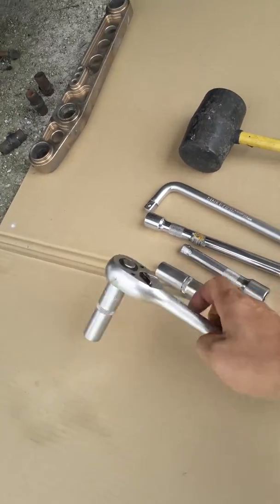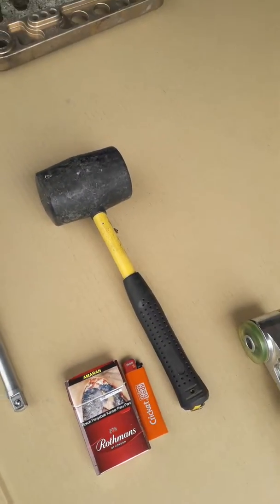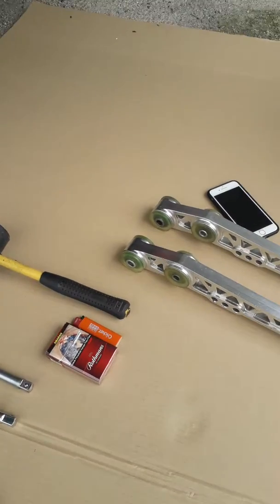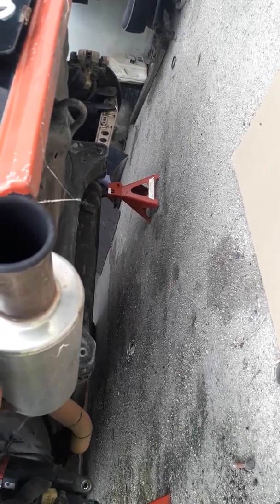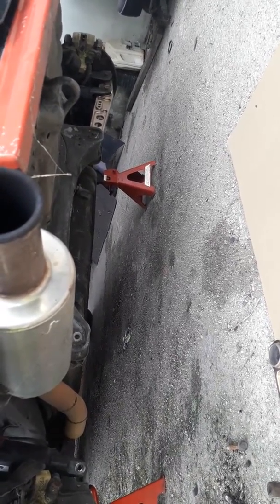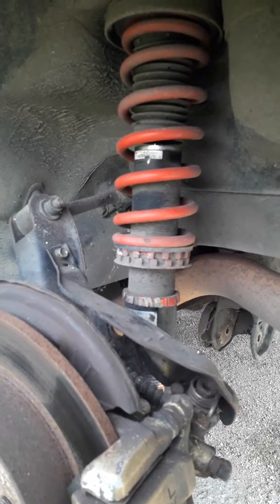EF9 civic rear lower control arm replacement EP1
Diy vids